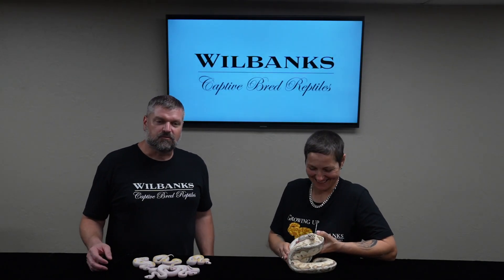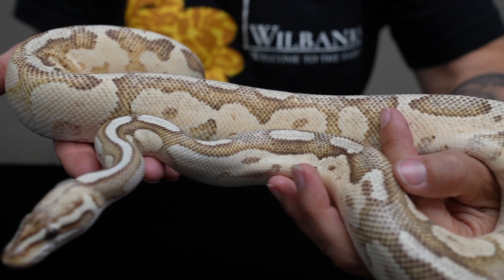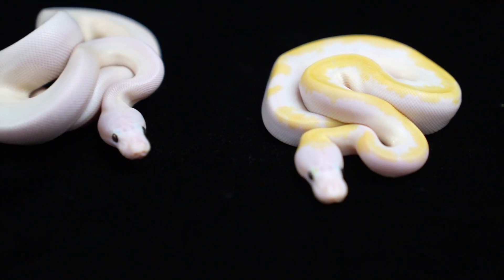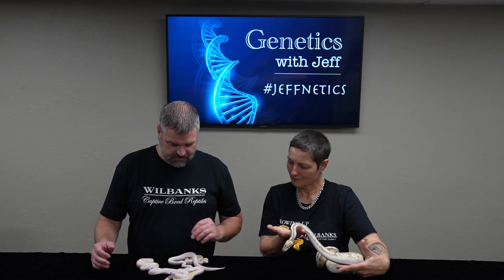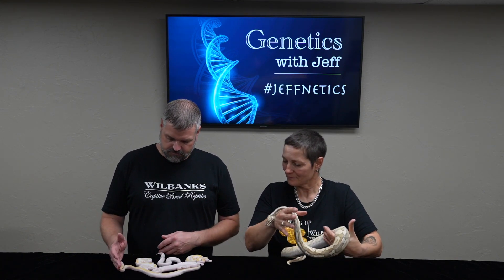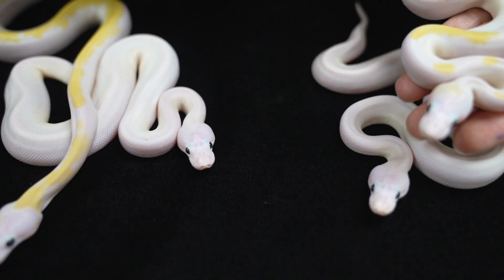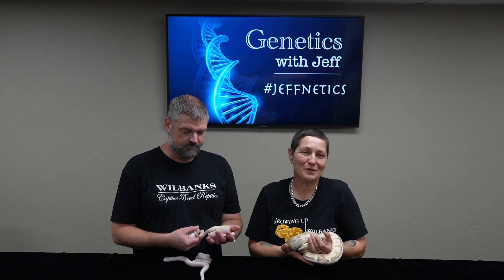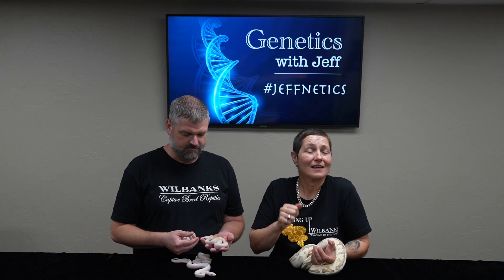YOU WON'T BELIEVE THIS *SUPER FIRE* DISCOVERY!!! GENETICS WITH JEFF JEFFNETICS EPISODE 1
GENETICS WITH JEFF

Jeff Byers discusses our new discovery on how we can now CONTROL the amount of yellow on Super Fires.

COMMENT ANY QUESTIONS BELOW! We want to know what you think!